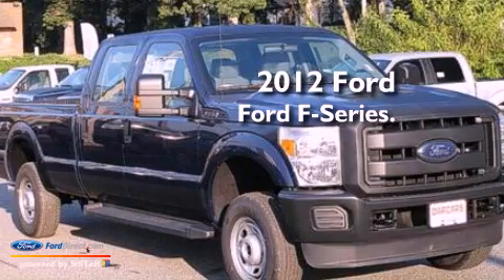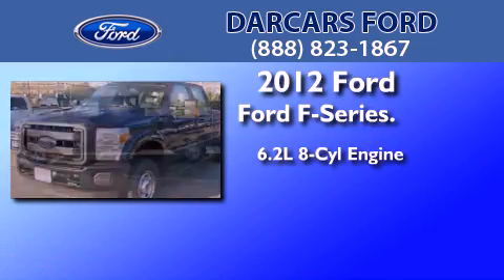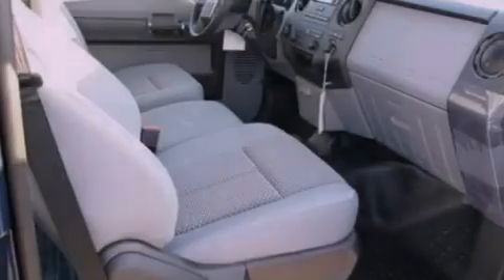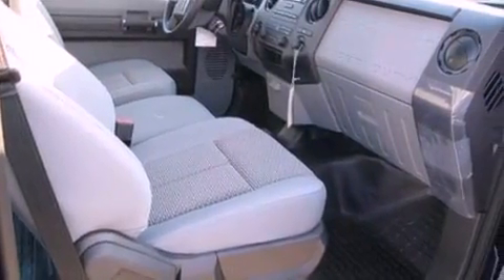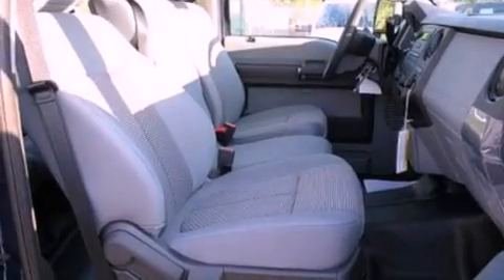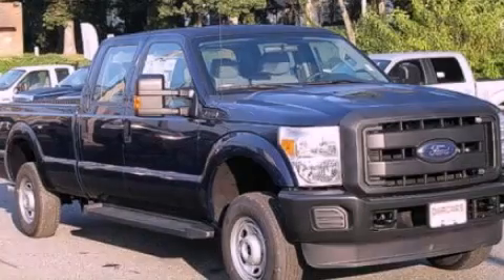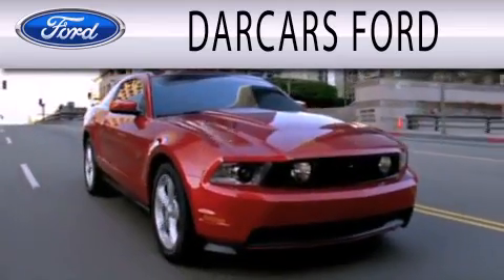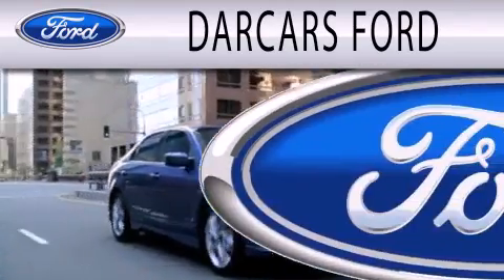2012 FORD F-250 Lanham MD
Year : 2012
 Make : FORD
 Model : F-250
 Engine : 6.2L V8 16V MPFI SOHC FLEXIBLE FUEL
 Trans . : 6-SPEED AUTOMATIC
 Exterior : DARK BLUE PEARL

 Interior : STEEL
 Stock : 227185